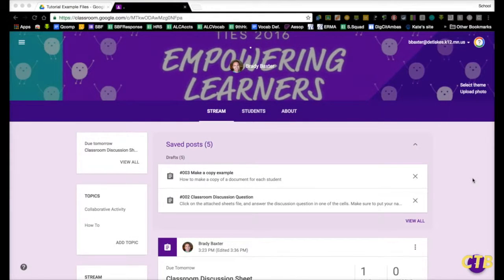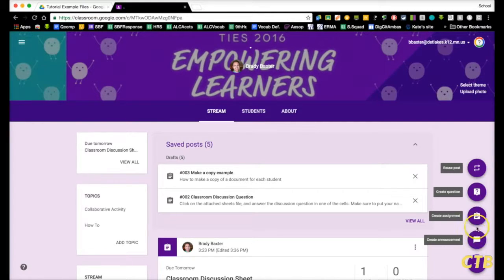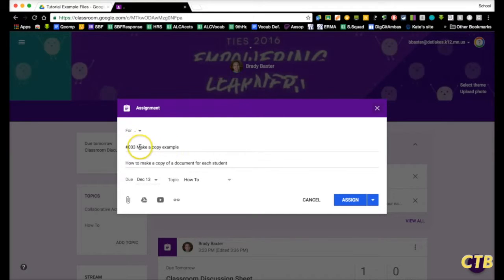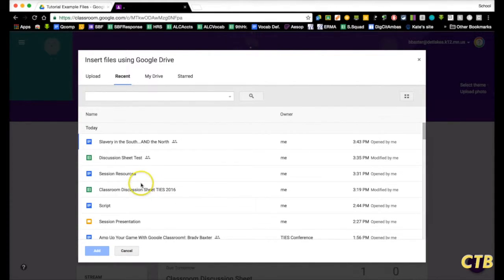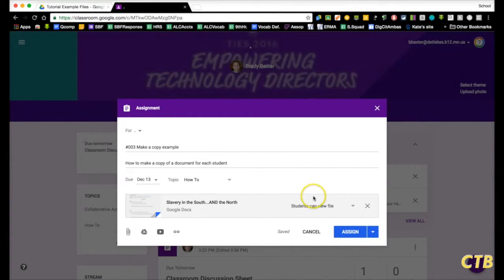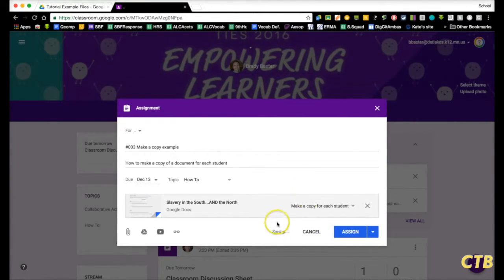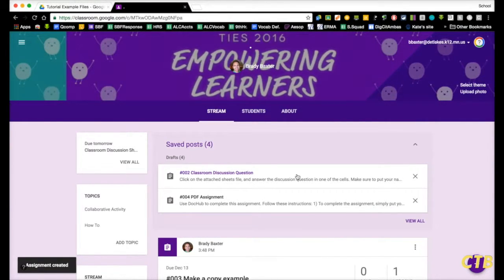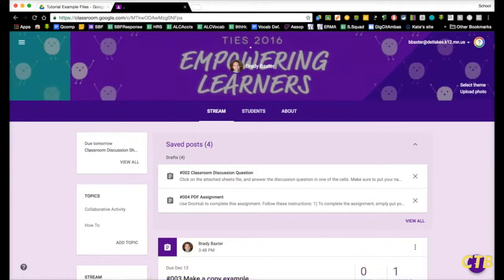How to make a copy of a document for each student in Google Classroom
Learn how to make a copy of a document for each student in Google Classroom